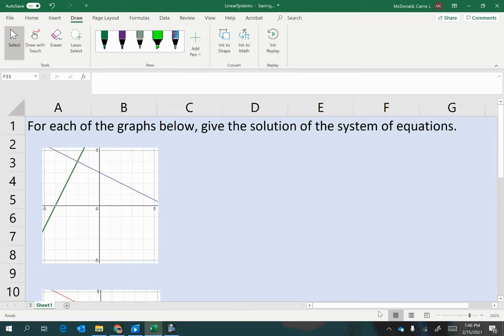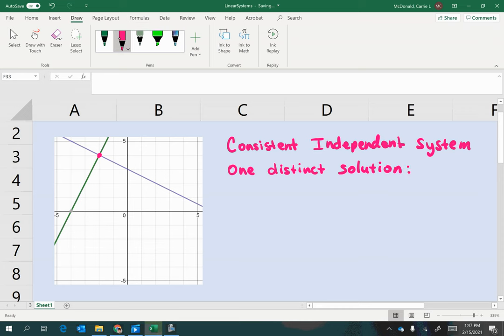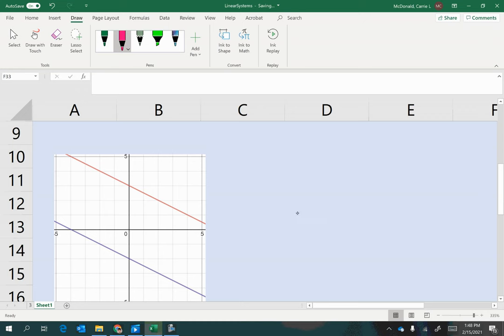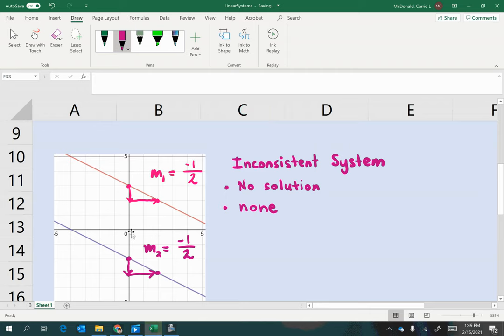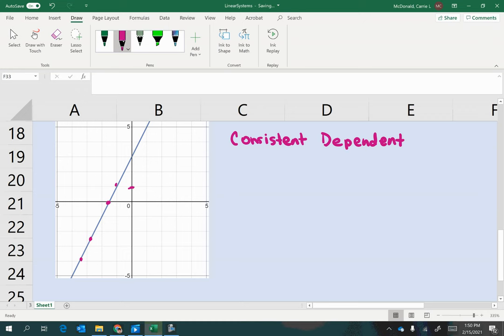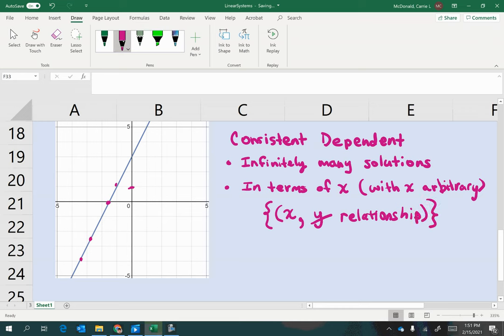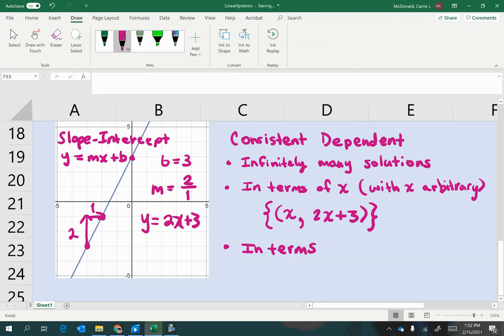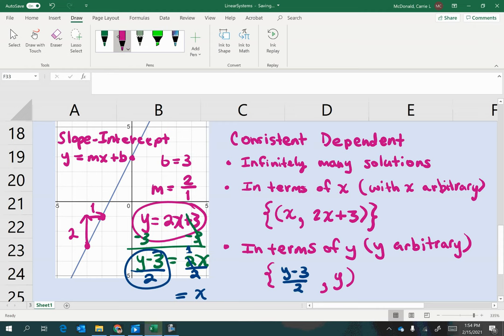Linear Systems 16,17,18: Identify solutions from given graphs